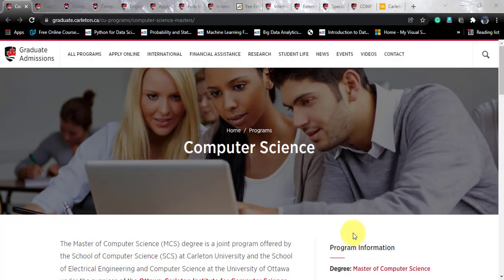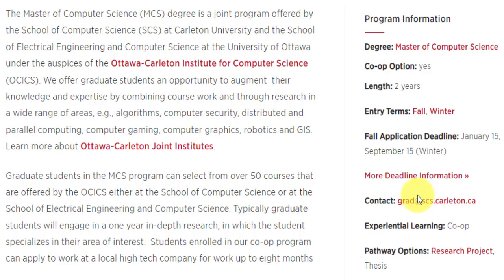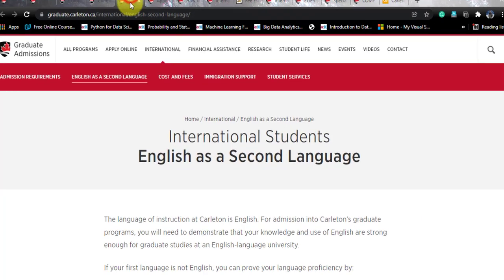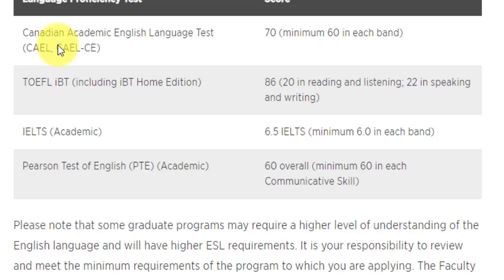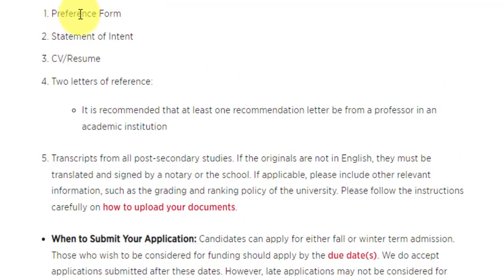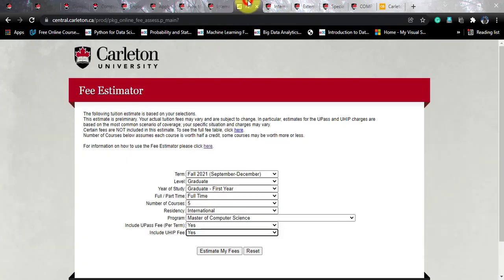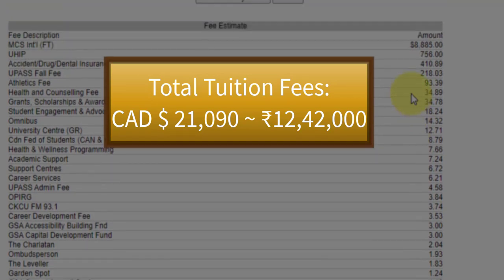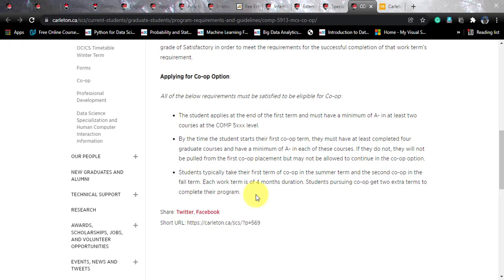Carleton University 🇨🇦 MCS (Data Science) Course Overview | Research-based | Scholarships and Co-op🔥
The video covers the Master of Computer Science with Data Science specialization course offered by Carleton University, Canada. This video explains the eligibility criteria, how to apply, fees, scholarships, and literally everything you need to know before you apply! So watch the video till the end to know everything about this awesome course!

This video is delivered in English for a global audience.